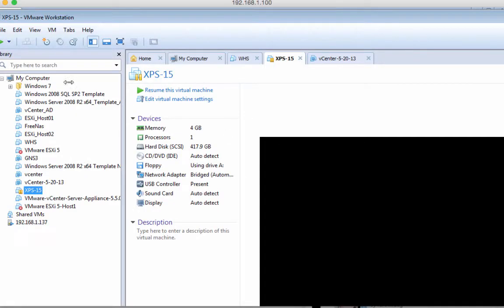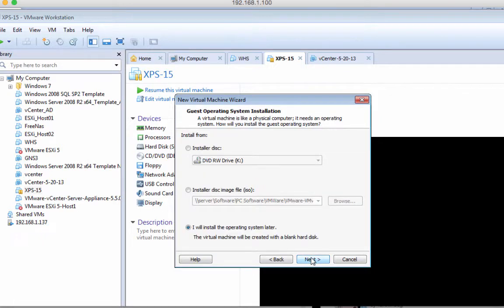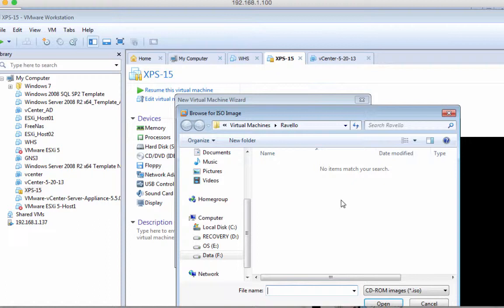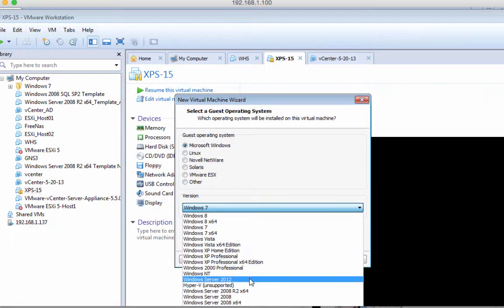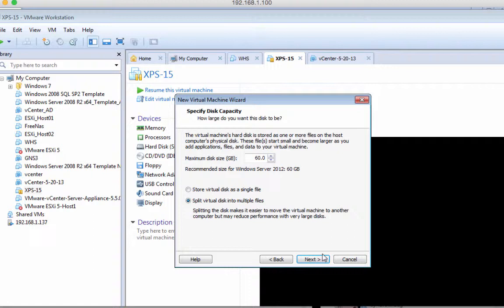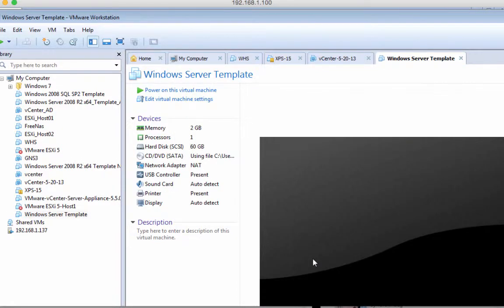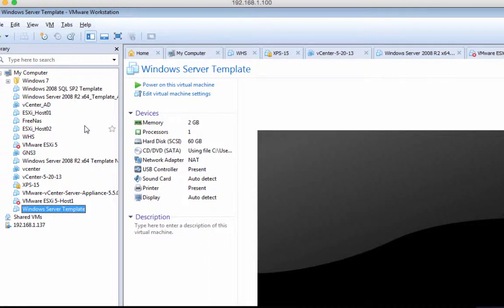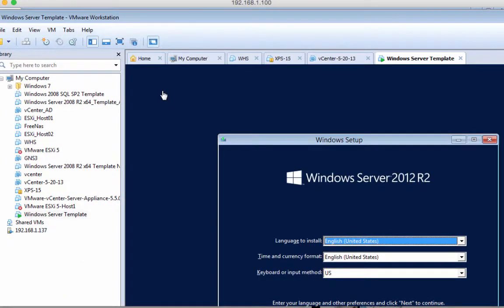Installing Windows 2012 R2 in VMware Workstation 10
Part 1 of a multi-part series on setting up a VMware Workstation based ESXi lab.  Step 1 is to create a Windows 2012 R2 template for cloning.